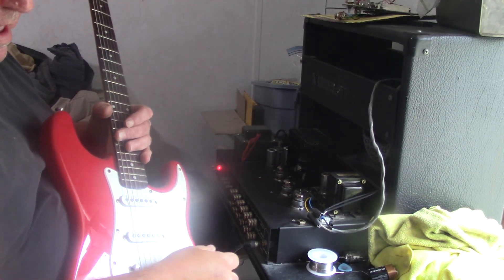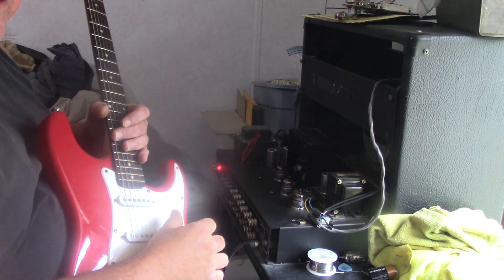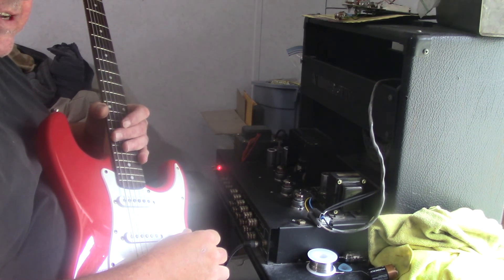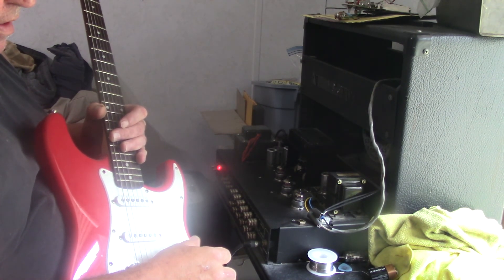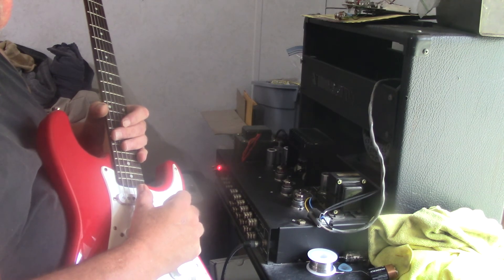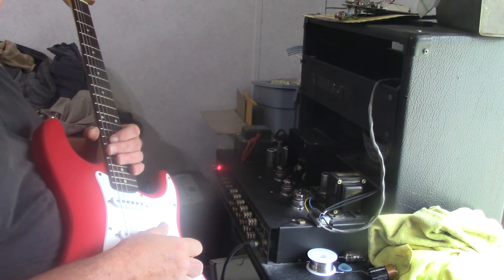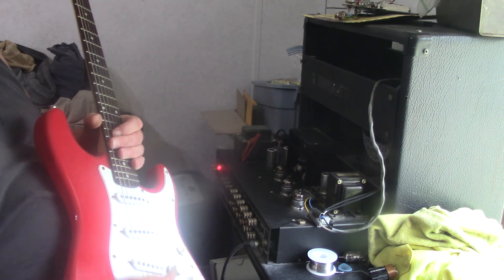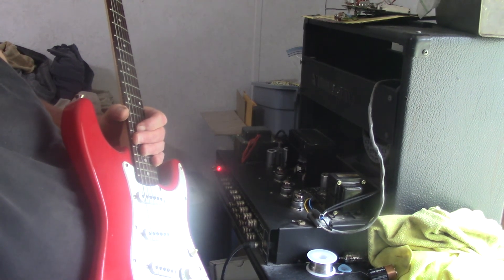Sound Test - Amperex 12AX7A ECC83 preamp tube in a Peavey XXX amp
In this short video I am trying an Amperex 12AX7A ECC83 preamp tube in a Peavey XXX amp in socket V1. Using my Fender Strat. This tube really sounds good in this amp. I try out different tubes for tone samples and also to sell on my ebay store. Yes I am a flipper.
Here is my ebay store